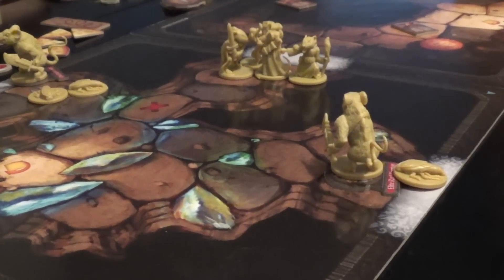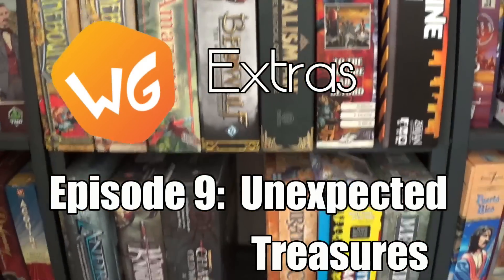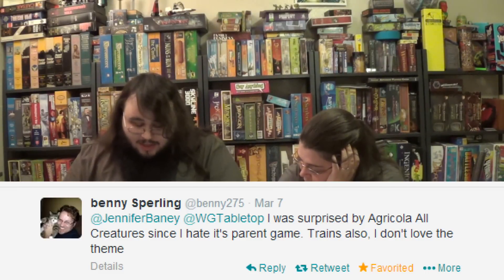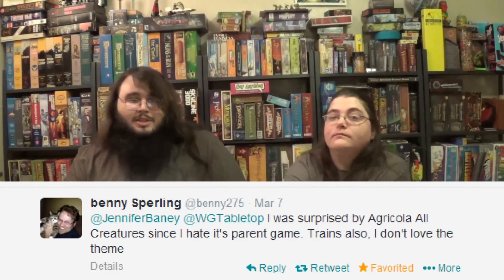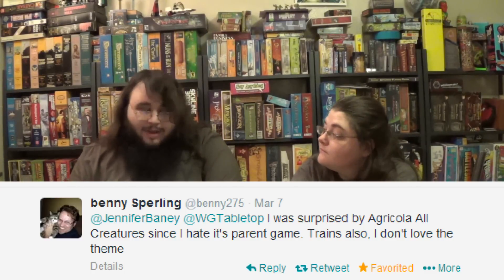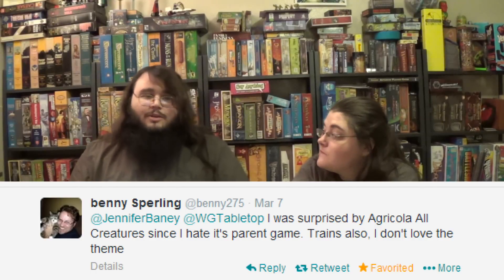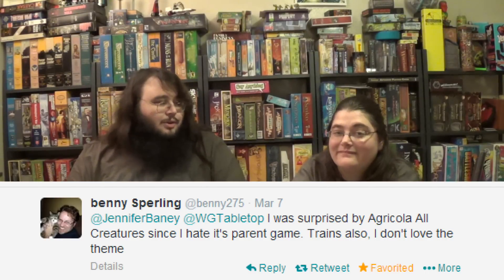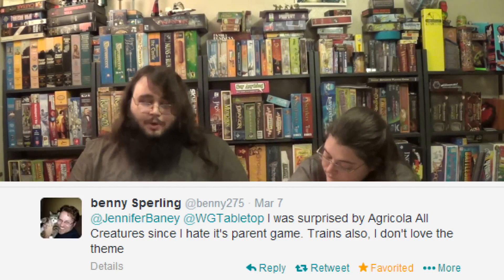Weaponsgrade Extras: Episode 9 - Unexpected Treasures